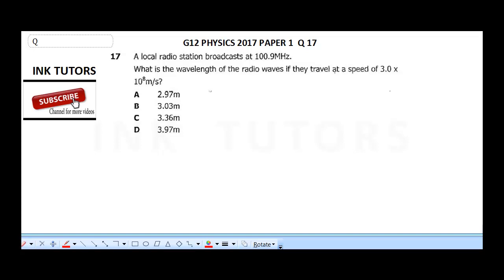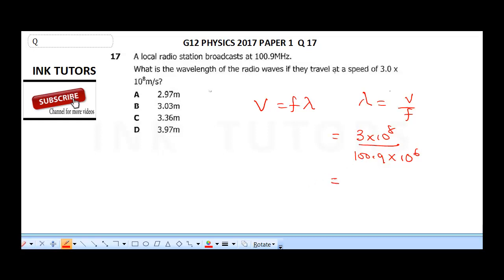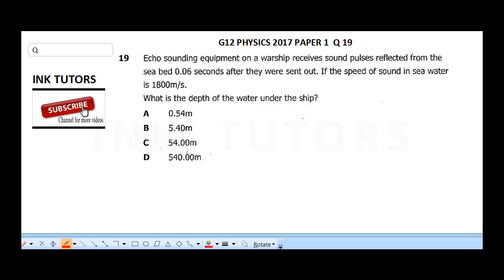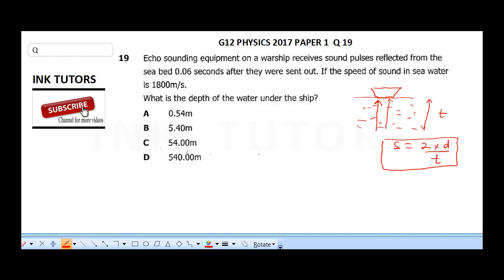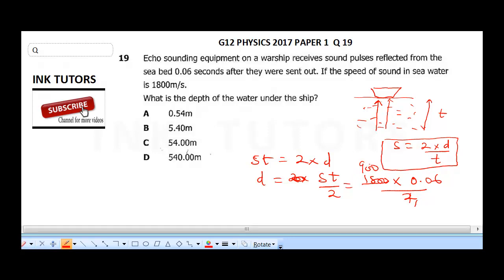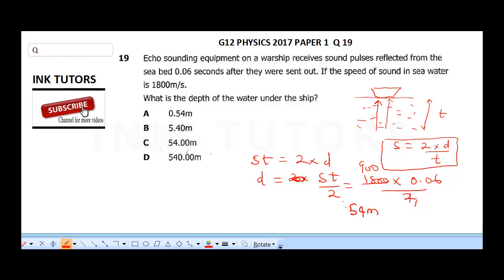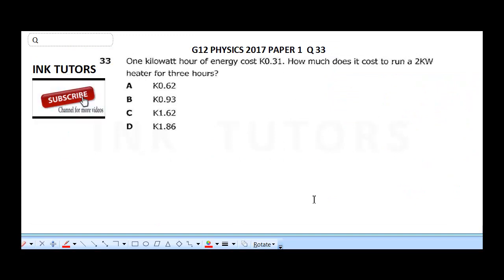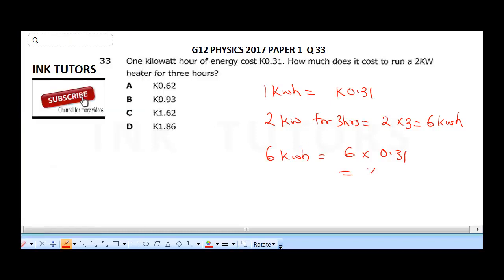ECZ PHYSICS GRADE 12 PAPER 19 QUESTION AND ANSWERS(ECZ PHYSICS PAST PAPERS AND ANSWERS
This is ECZ past papers physics grade 12. As students are approaching the ECZ physics past papers, we have done good justice to the ecz grade 12 physics past papers. Take time to go through them as we highly recommend them.